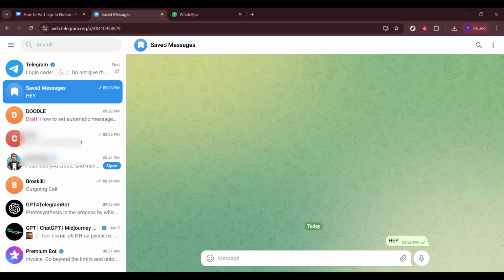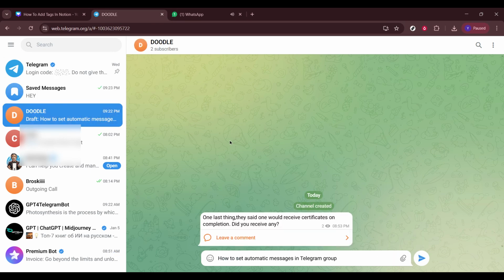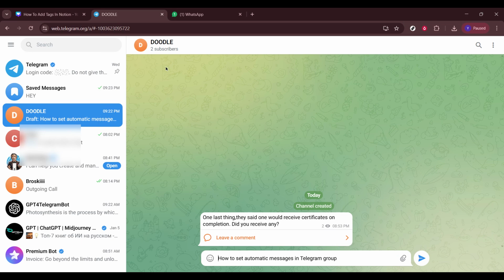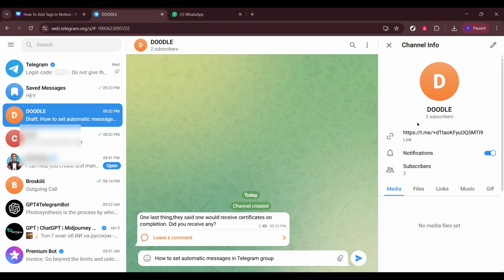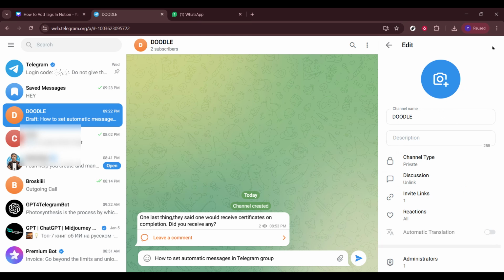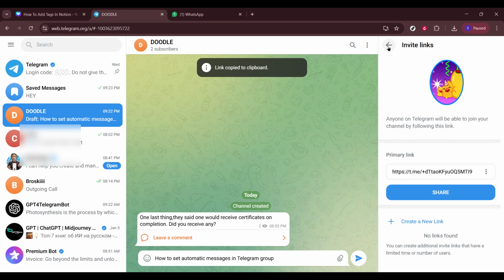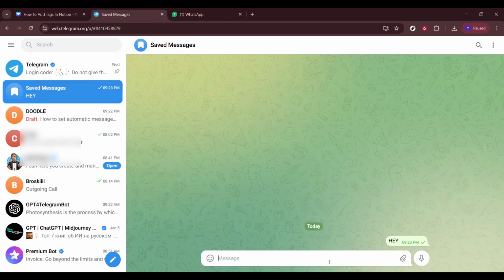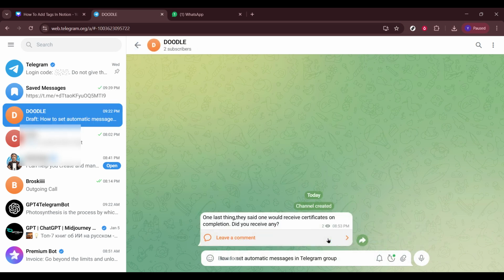How To Share A Telegram Channel Link (2026 Easy Guide)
Learn how to share your Telegram channel link in just a few simple steps. This tutorial shows you how to copy your channel's t.me link and share it anywhere to grow your subscriber base.